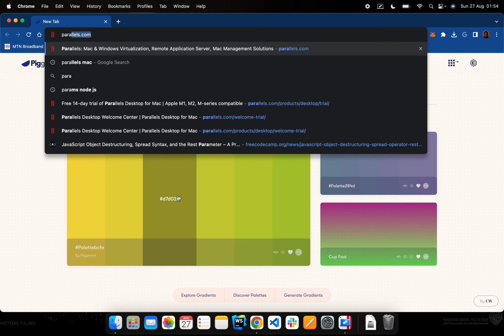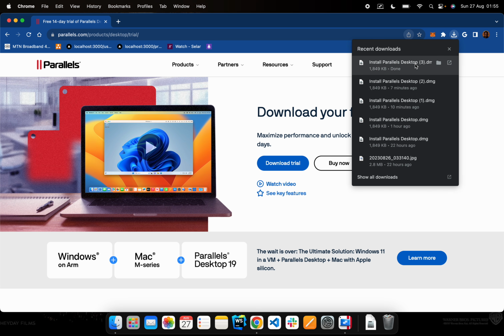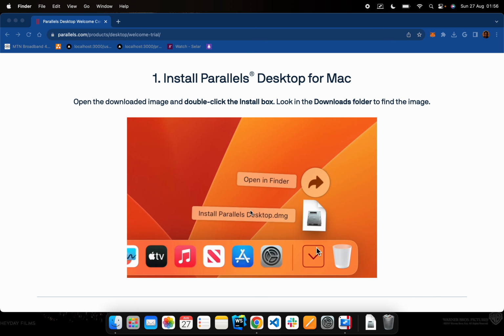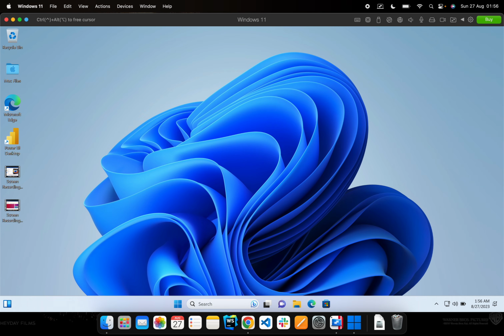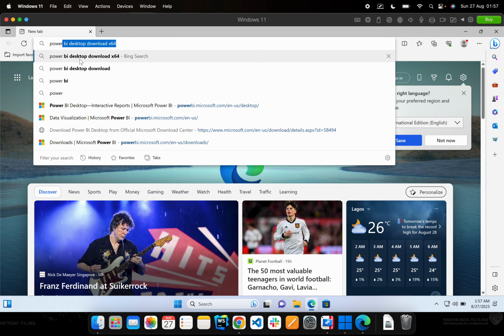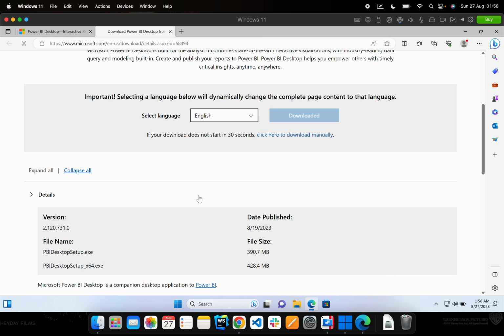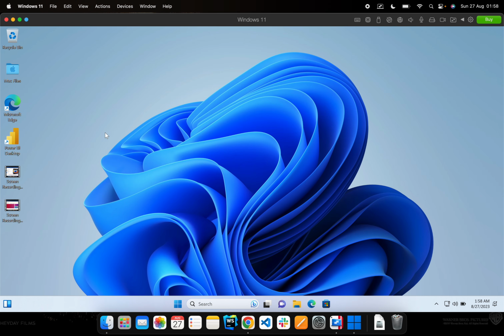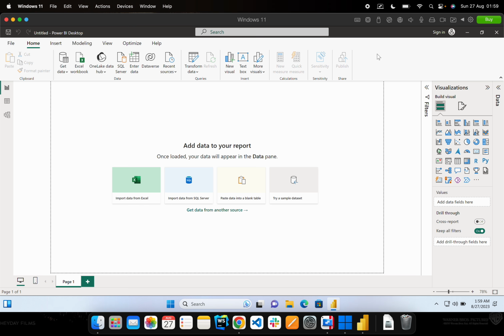How to install Power BI on Mac Book